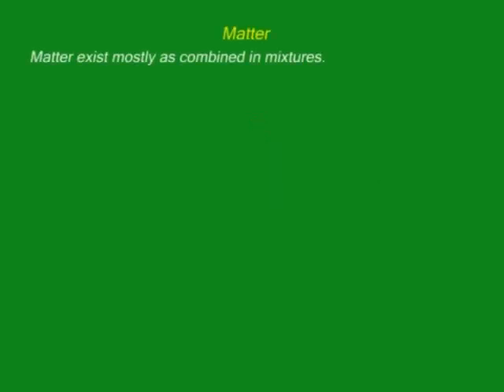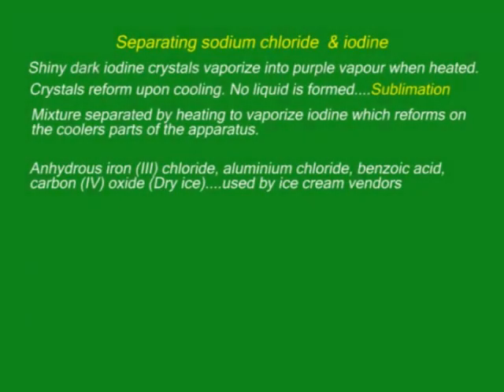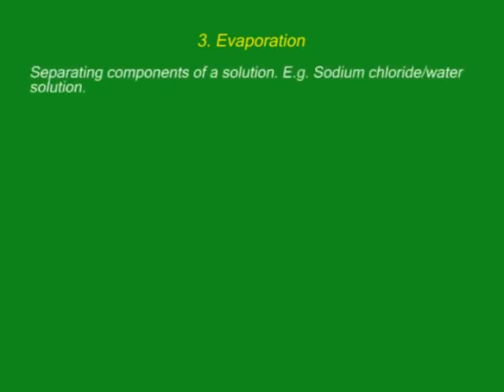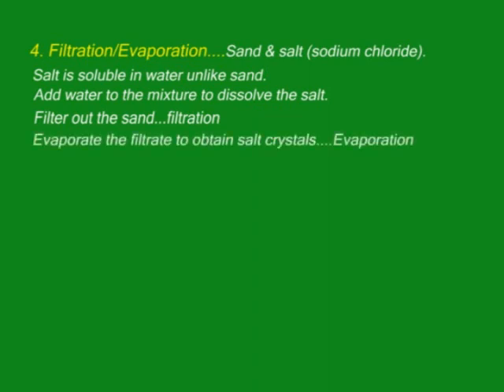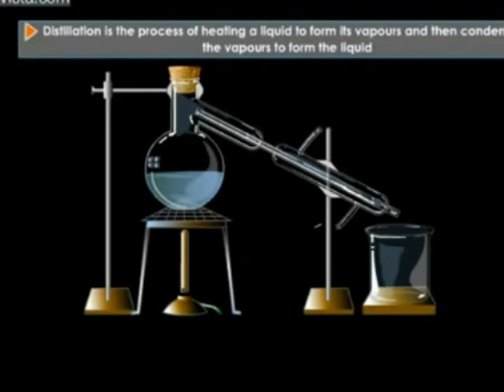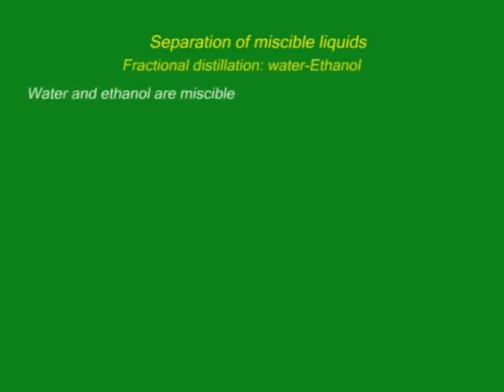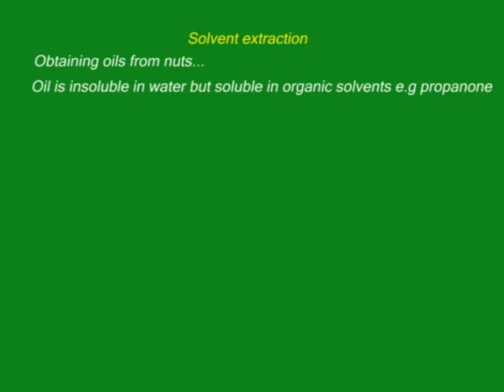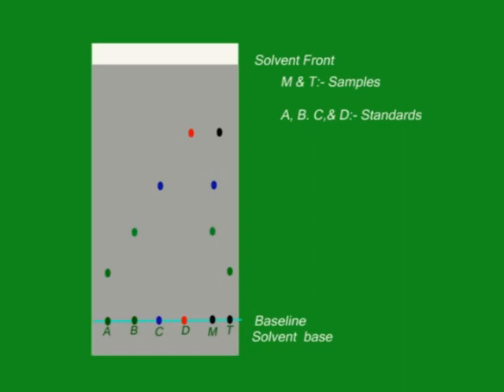2 Classification of Substances